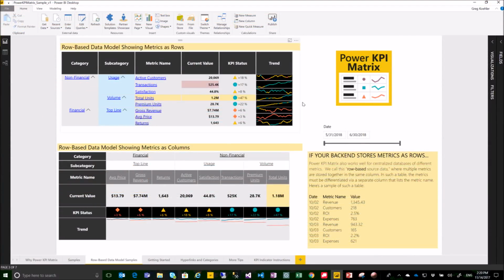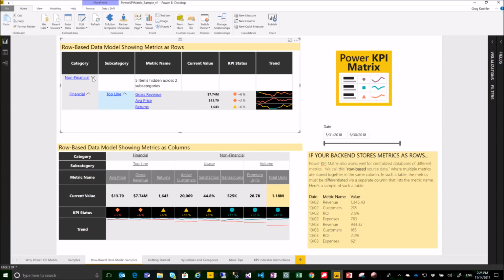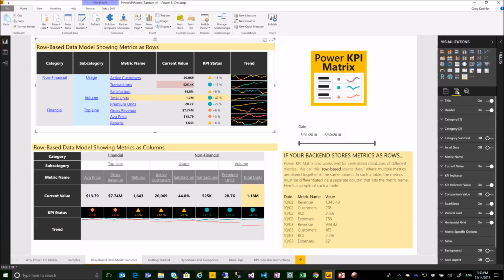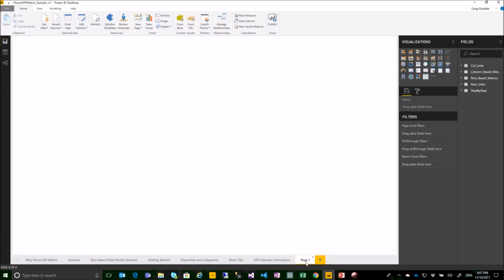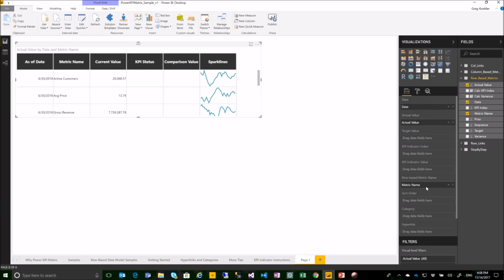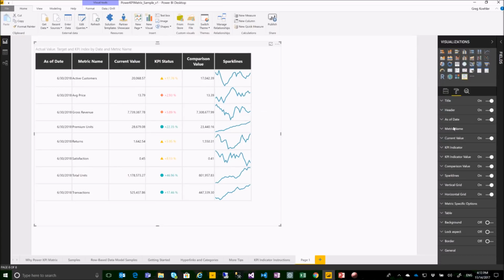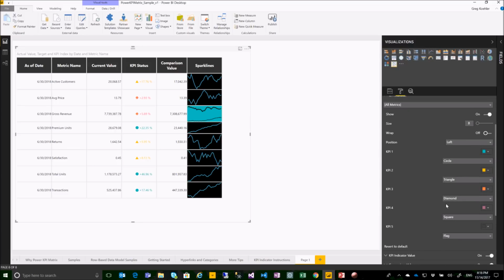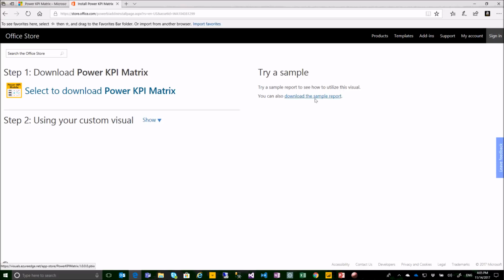Introduction to the Power KPI Matrix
This introduction video will show you how to use the Power KPI Matrix and monitor balanced scorecards and unlimited number of metrics and KPIs in a compact, easy to read list!